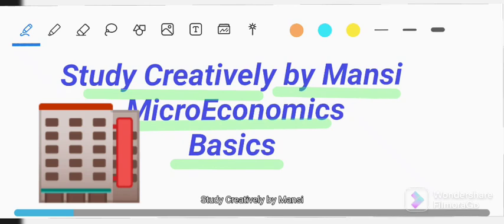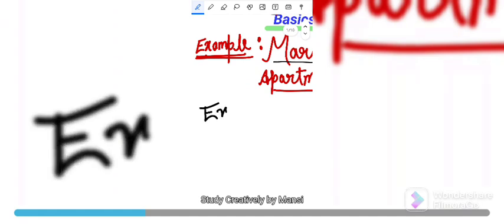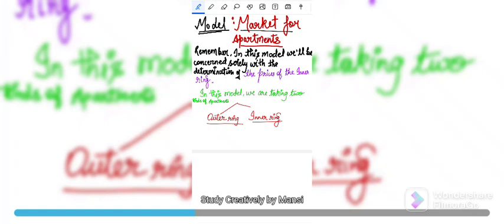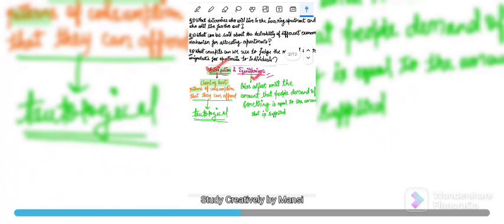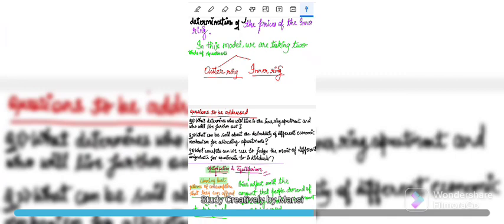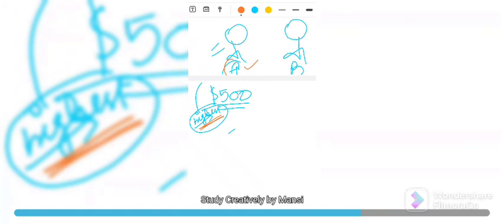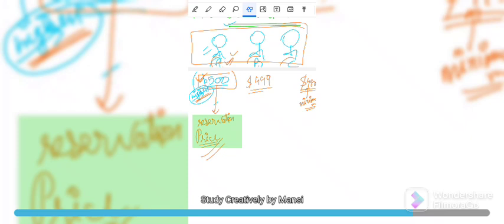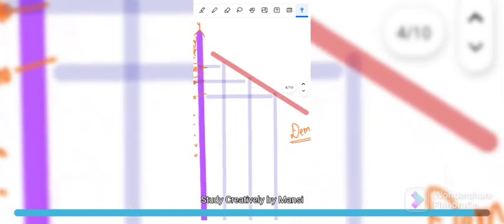Practical Model to Understand basic concepts of Economics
In this video we have discussed a model to understand practically economics basic Concept.